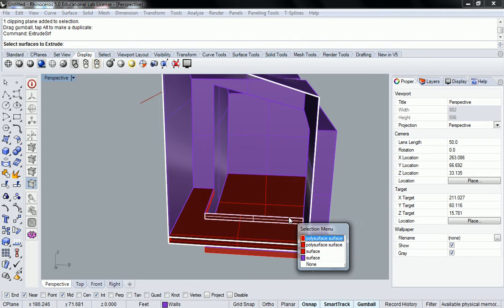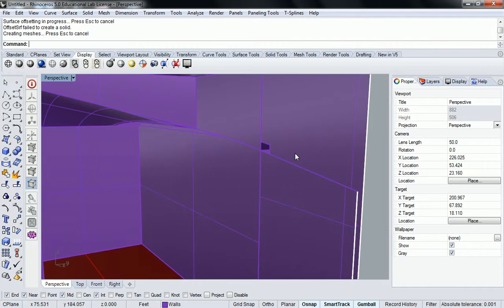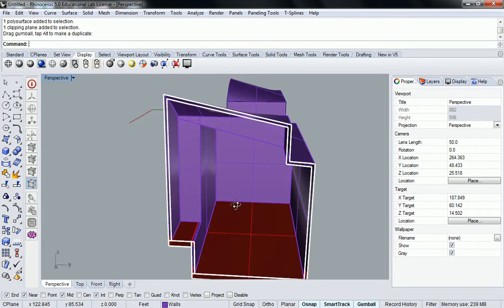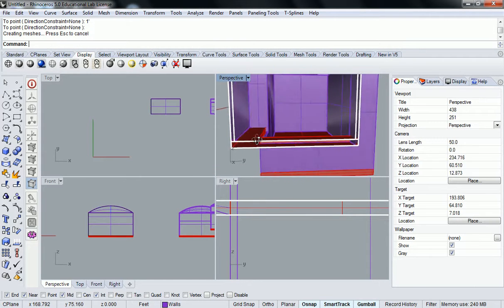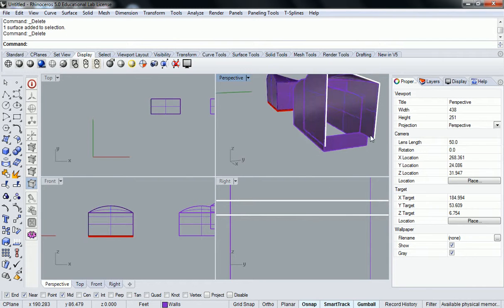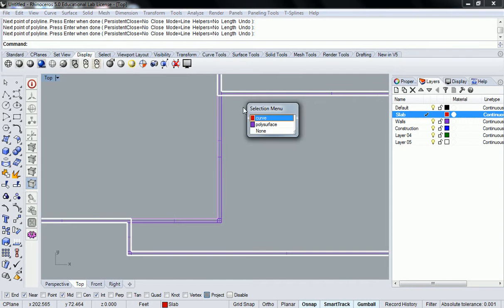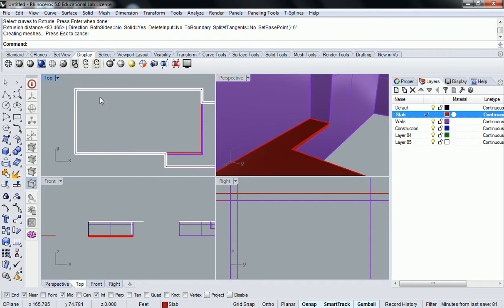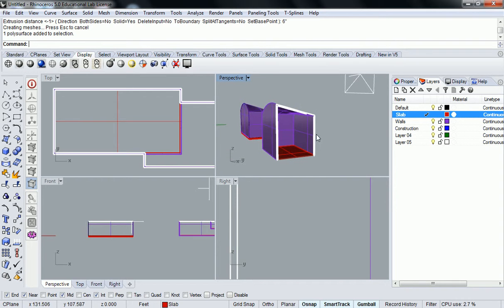Rhino - 74 - Creating Collision Volumes with Thickness